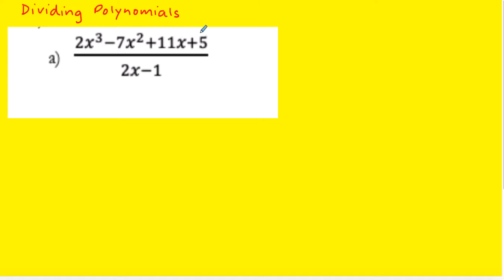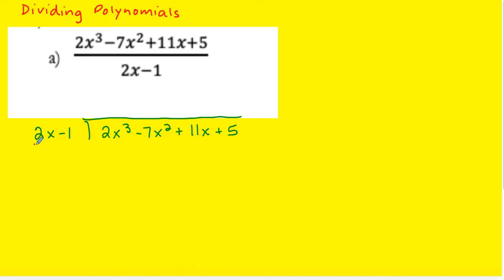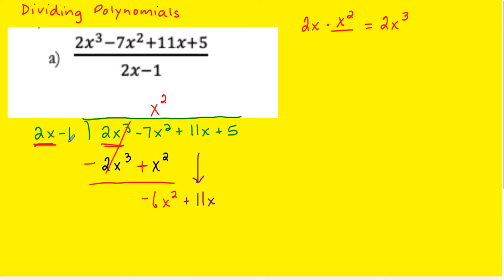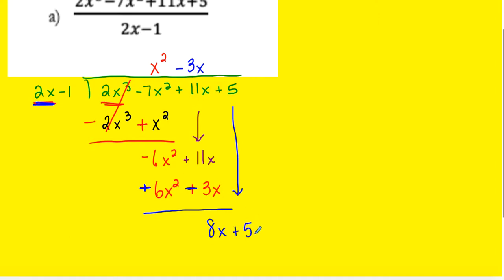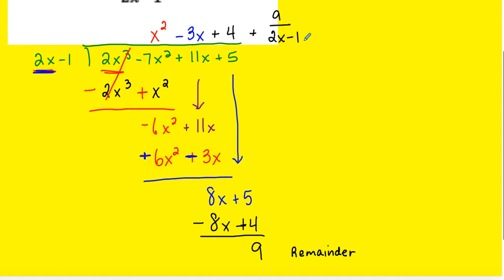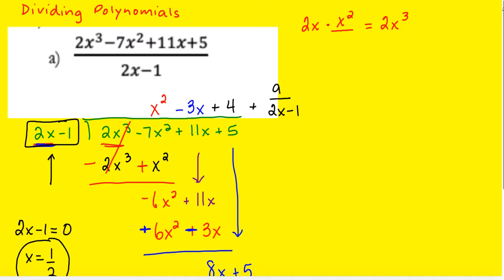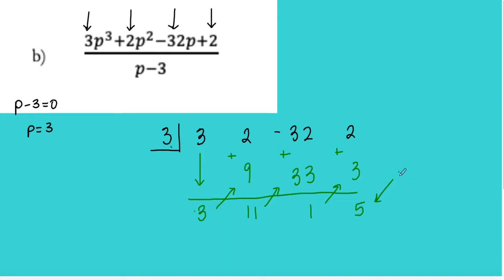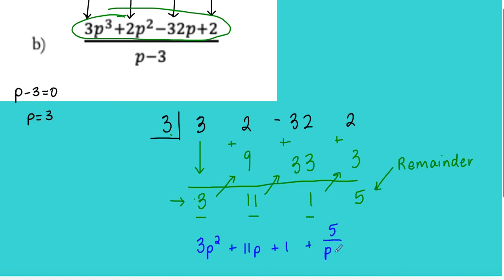Coach Fred's Alg 2 ~ Long Division & Synthetic Division a Review